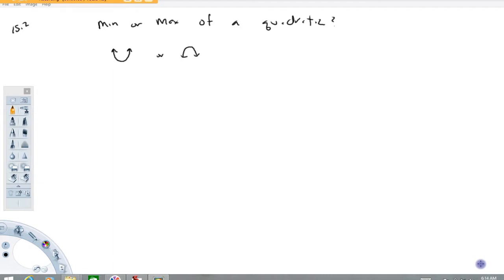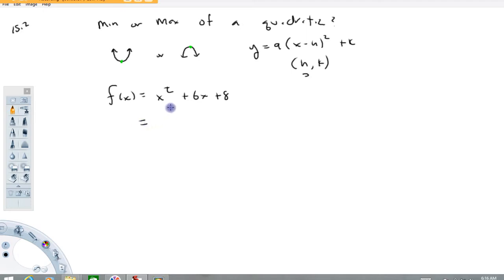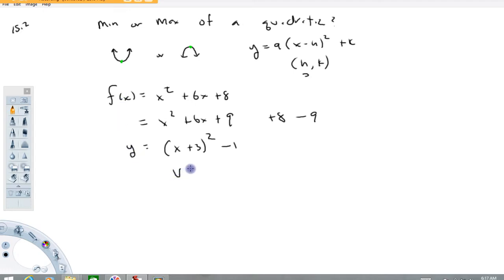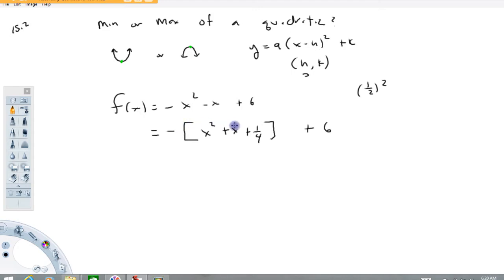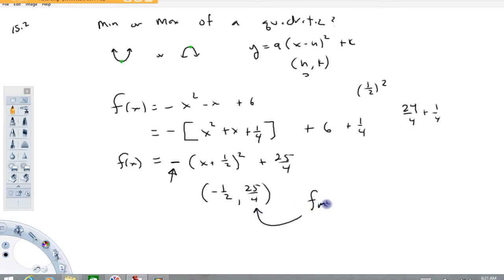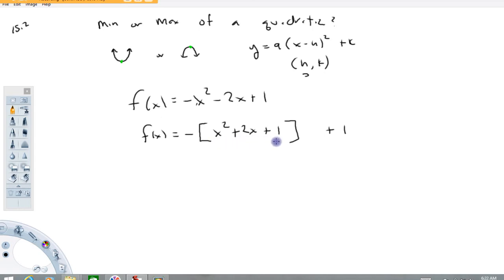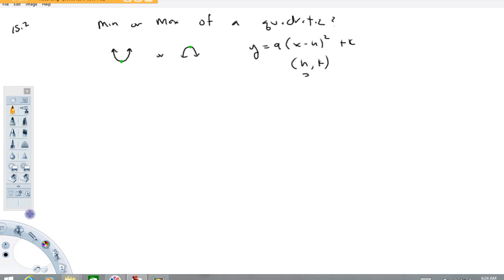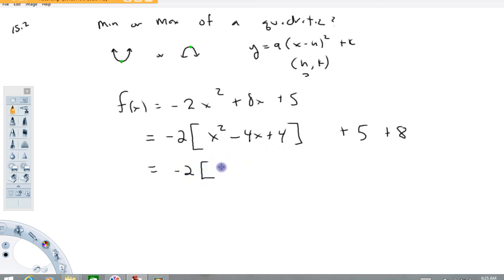15 2 notes part 1